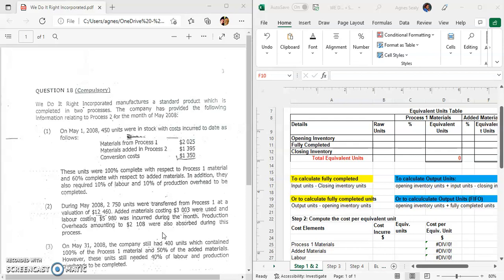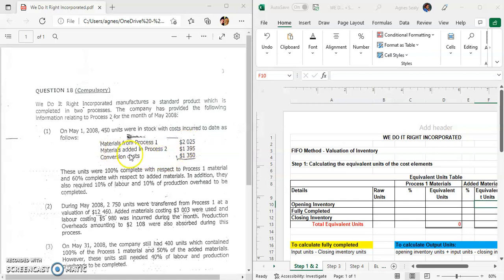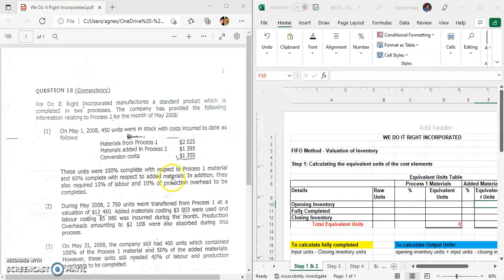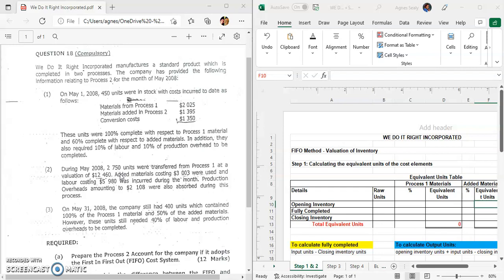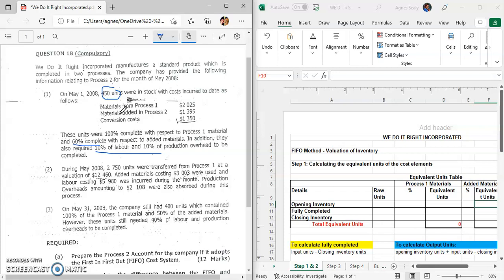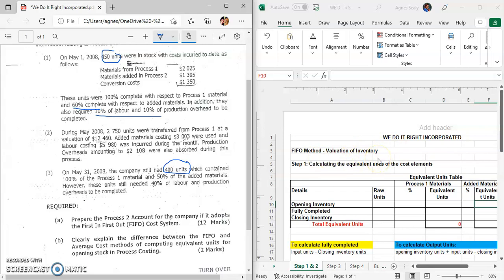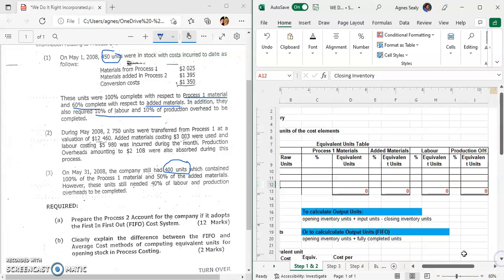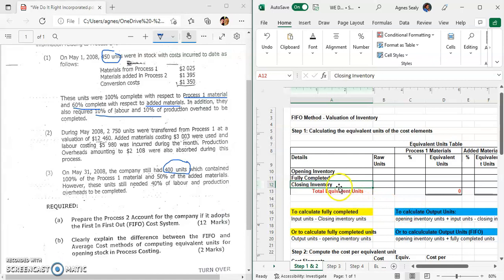We Do It Right Incorporated (FIFO Method) - Part 1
In this series of videos, we are going to demonstrate how to prepare a process account using the FIFO Method of Valuation of Inventory.